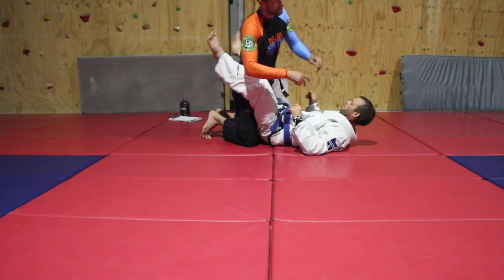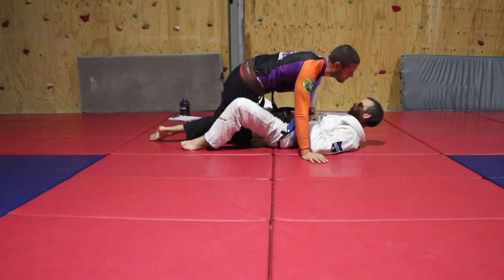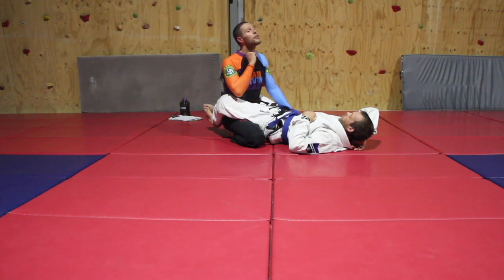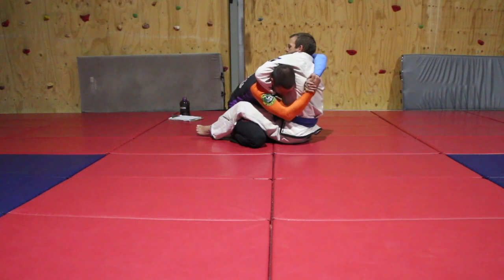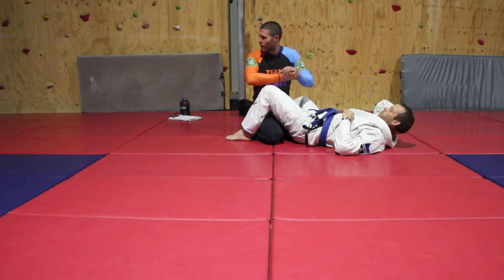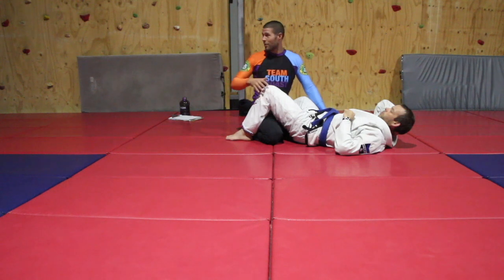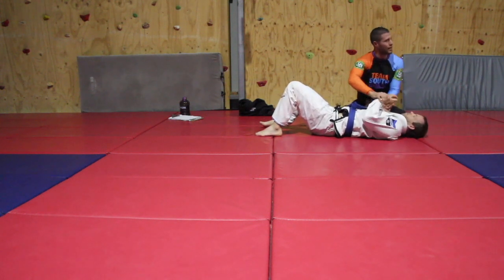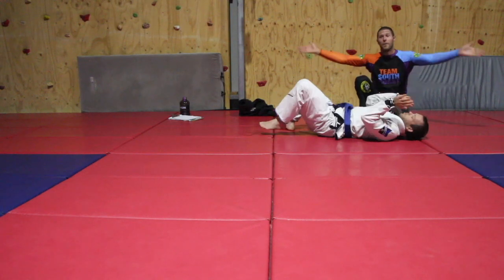A Guillotine Defence Straight Into a Von Flue Choke